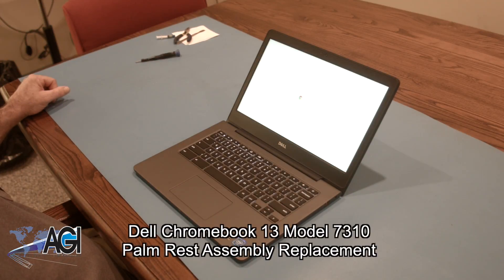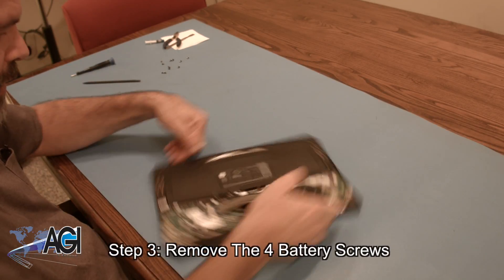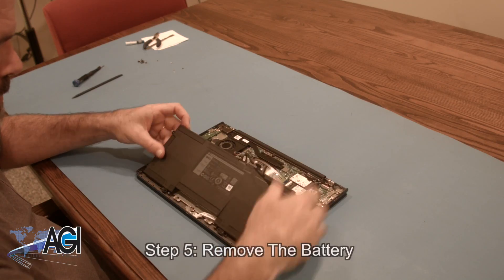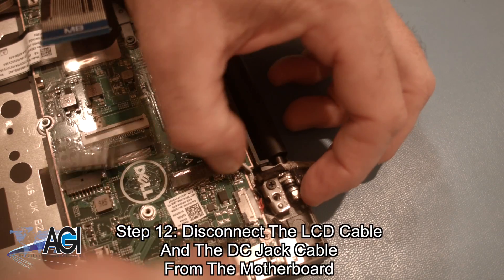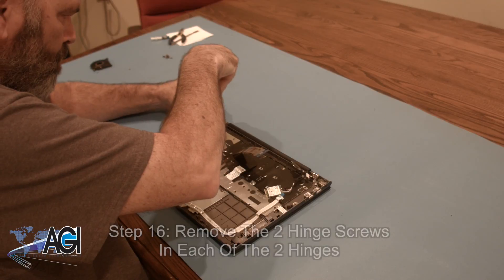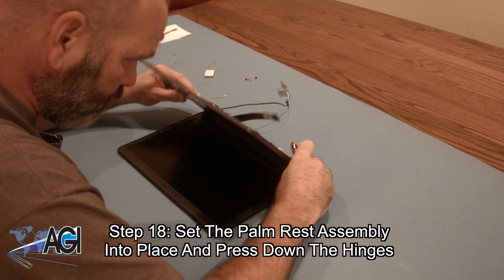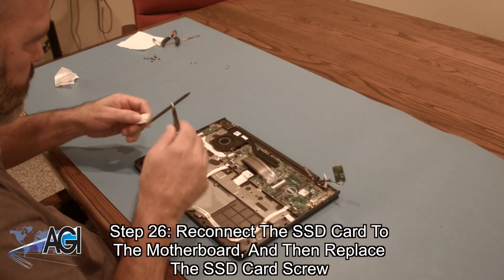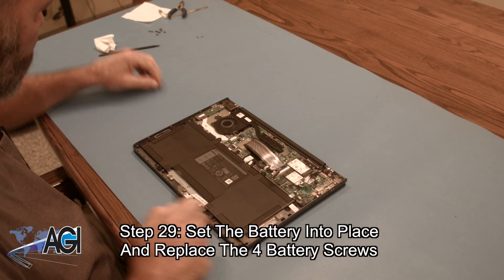Dell Chromebook 13 7310 Palm Rest Assembly Replacement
Step-by-step tutorial on replacing the Palm Rest Assembly on a Dell Chromebook 13 7310. For all of your school's Chromebook parts and repair needs,